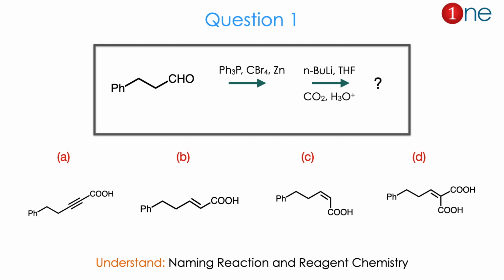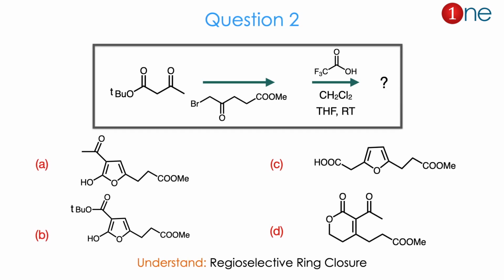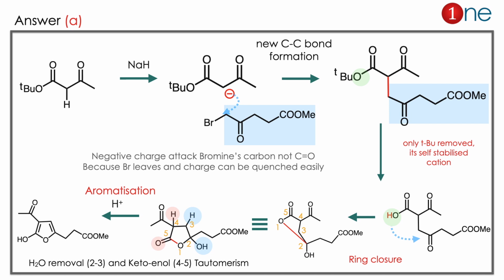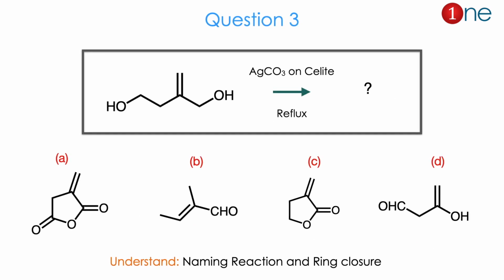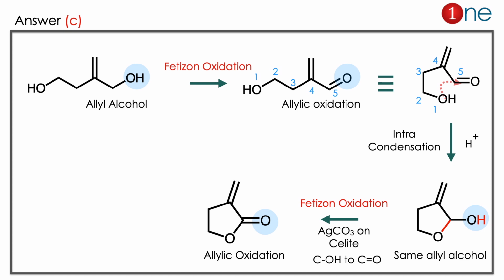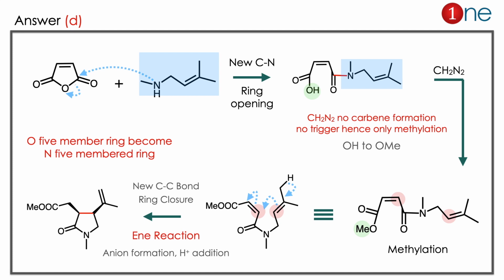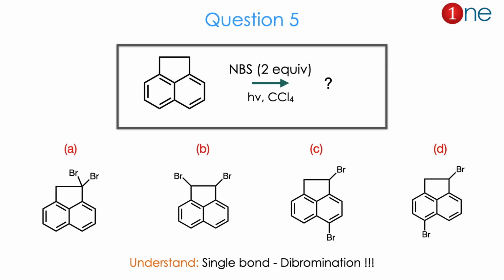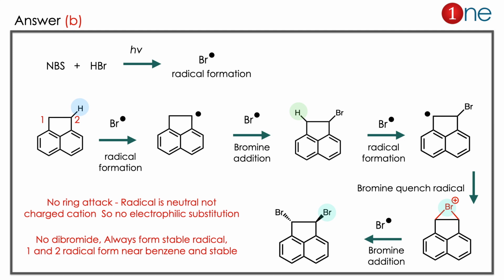100 Conversions in Organic Chemistry | Episode 64 | UGC CSIR NET GATE JAM Questions | One Chemistry